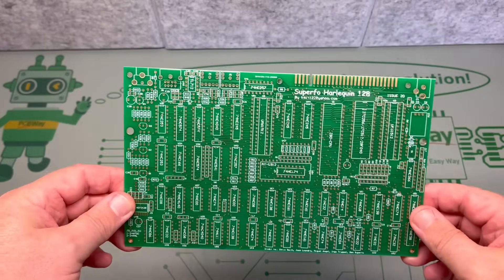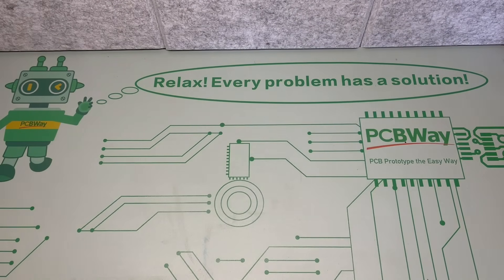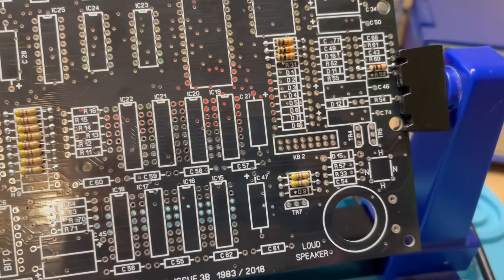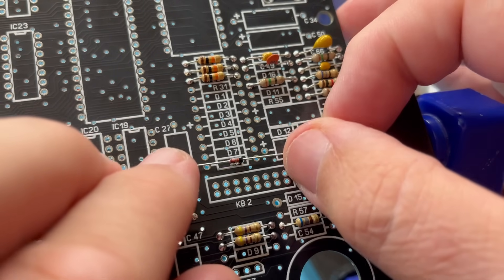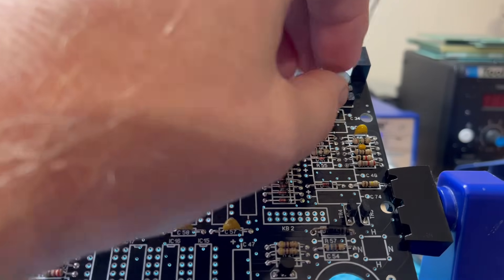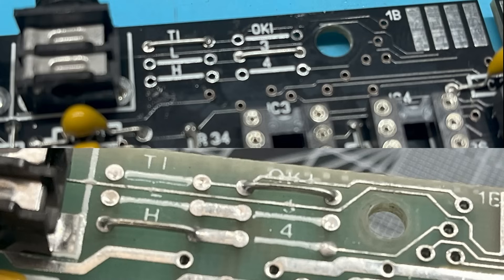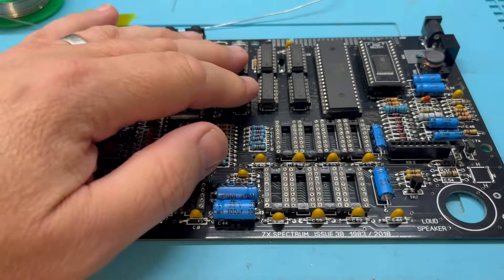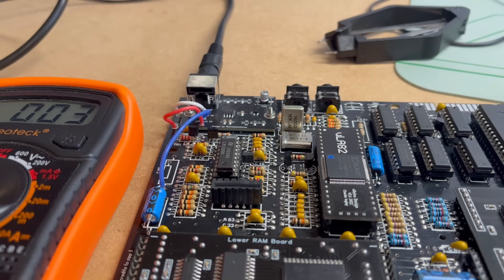I can't figure this out! This BRAND NEW Spectrum has ISSUES!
So I've built this 99.9999% BRAND NEW Spectrum - but there are some issues!  Can you help?  - PCBs for as little as $5!